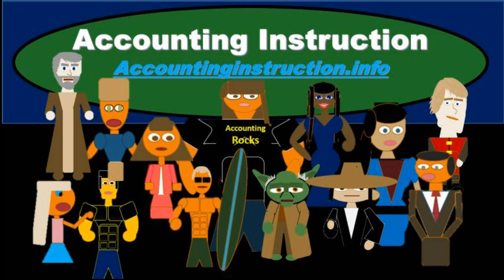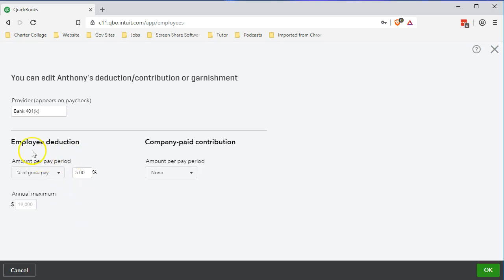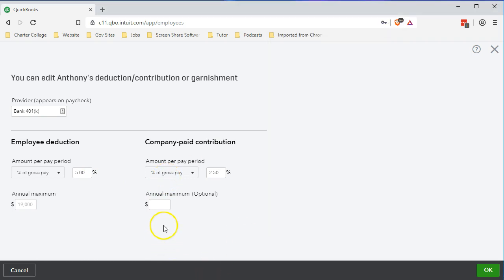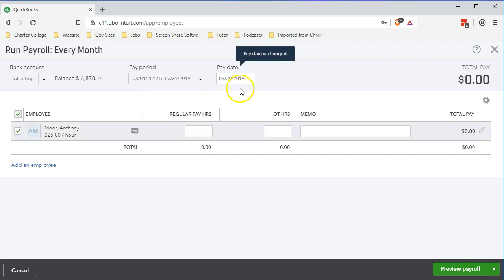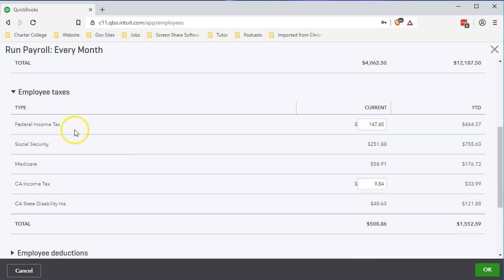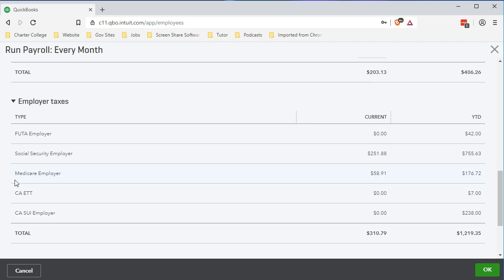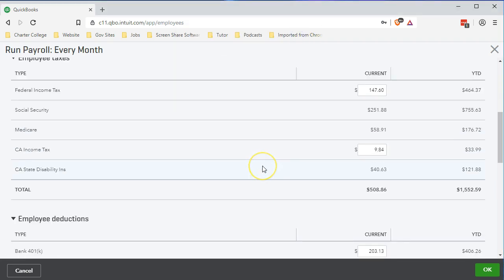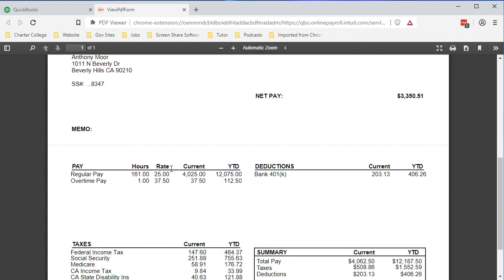QuickBooks Online 2019-Process Payroll 401 K Employer Match